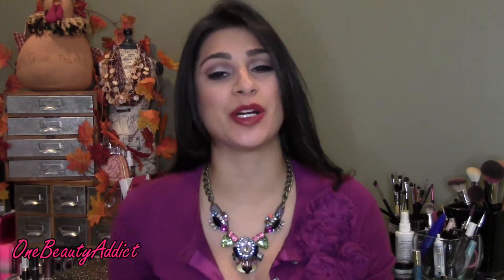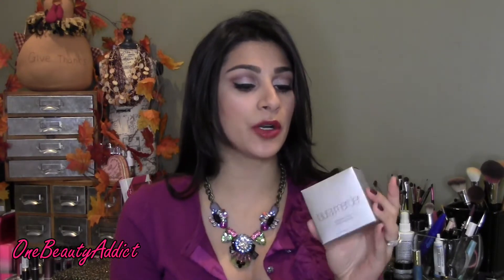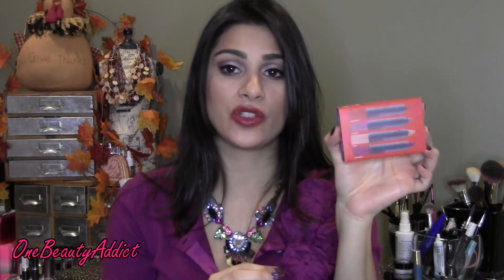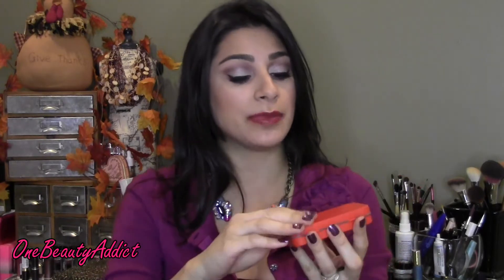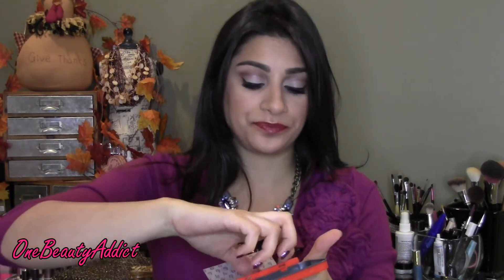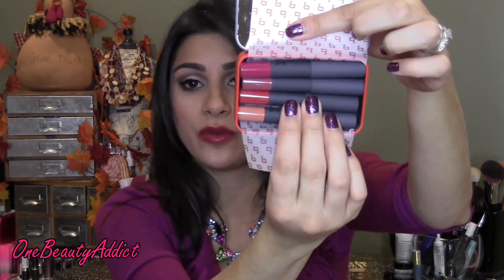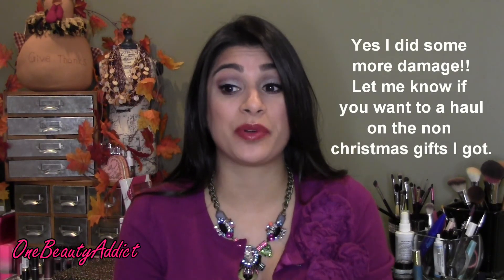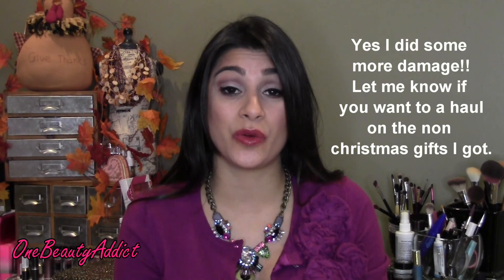Sephora VIB Sale Part 2│OneBeautyAddict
OneBeautyAddict:New Videos: Sundays and Wednesdays! Spanish Video one Saturday a month!

ITS FREE
Hey Guys!!

So I am better than I thought after shopping. Most of it I did online so I wasn't going nuts at the stores. Hope everyone had a great thanksgiving!!

xoxo
Alejandra

Alejandra E.

Editing Software: Cyberlink PowerDirector 12

~Romans 8:28~

**Indicates products were sent to me for review gratis